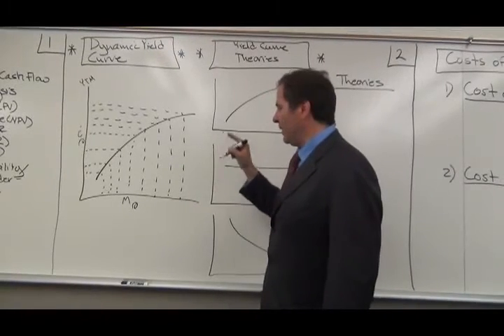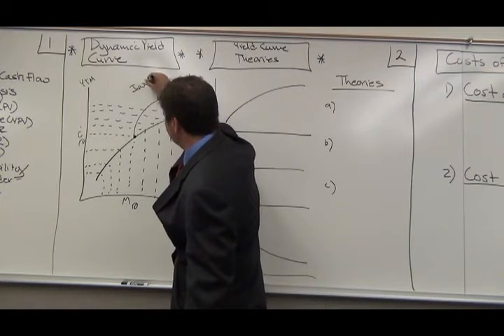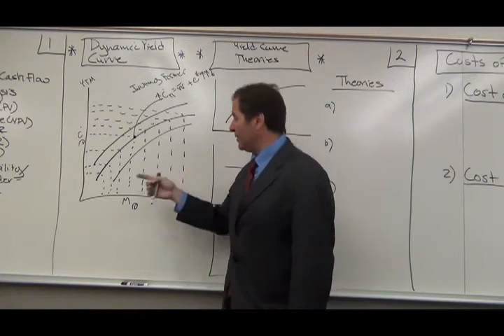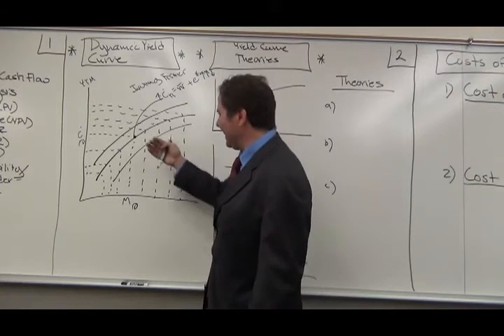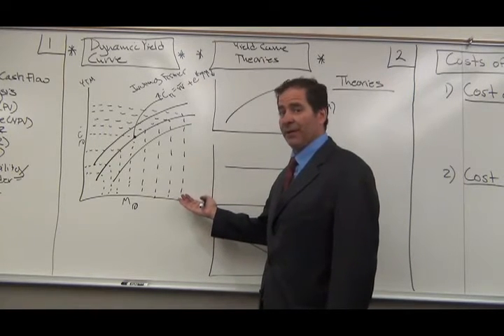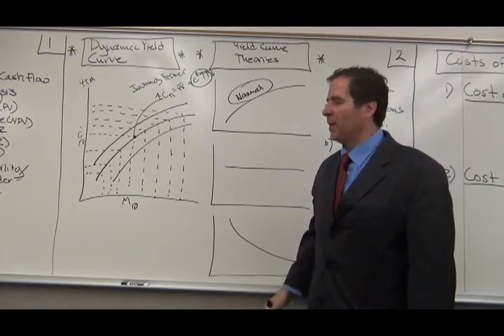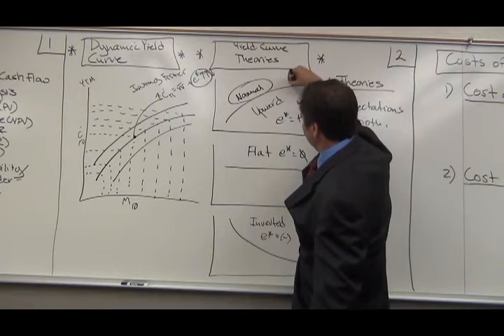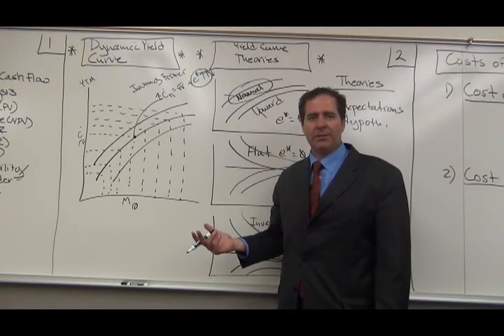3 Yield Curve Dynamics II